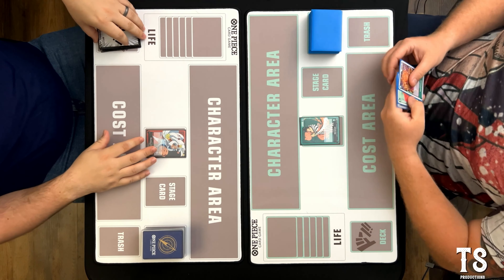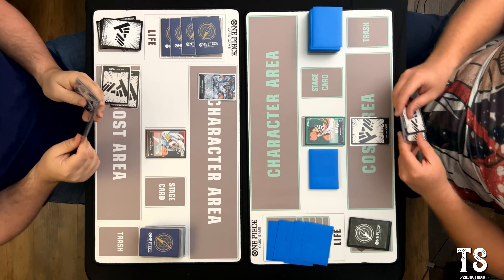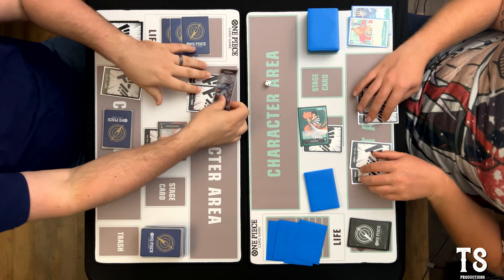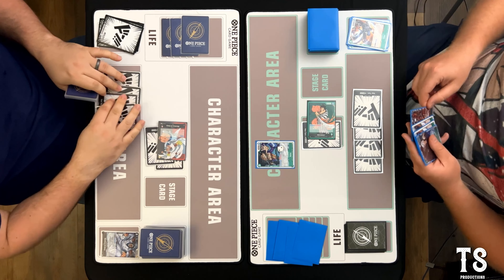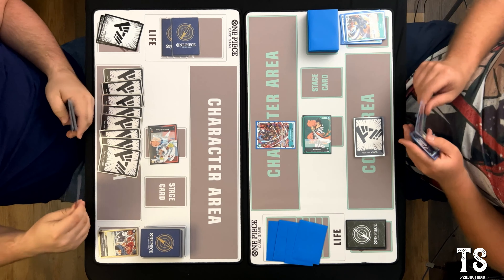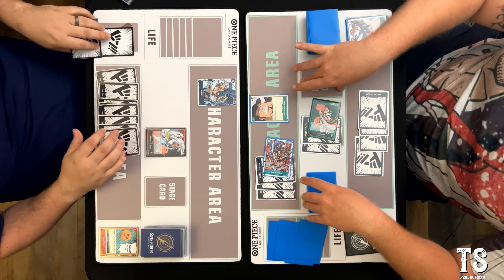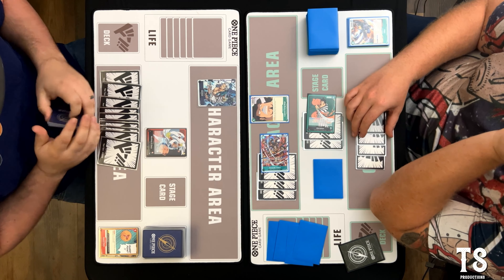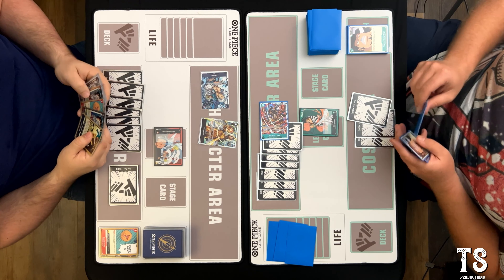Garp Vs Kinnemon - Back in the Booth - One Piece TCG - Steven Abbott & Nathan Shoup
Steven and Nathan are back for more commentary!

Will Garp be able to take on the overwhelming forces of Kinnemon?

► 0:00 Beginning Breakdown
► 0:29 Gameplay
► 13:09 Final Turn
► 13:20 End of Game Breakdown